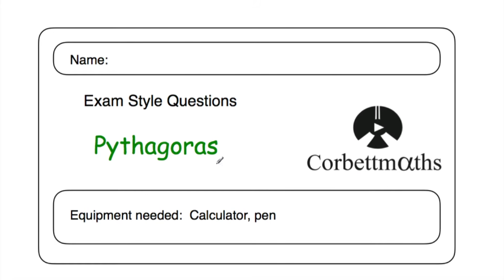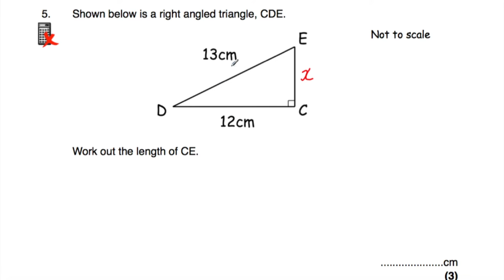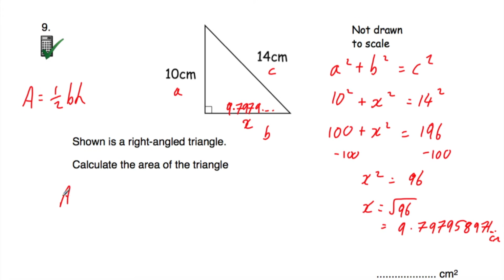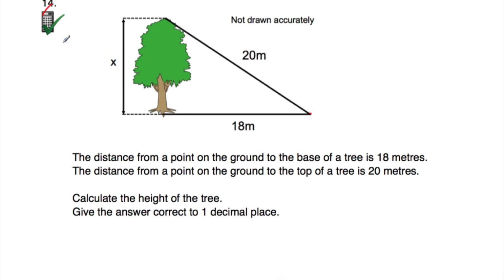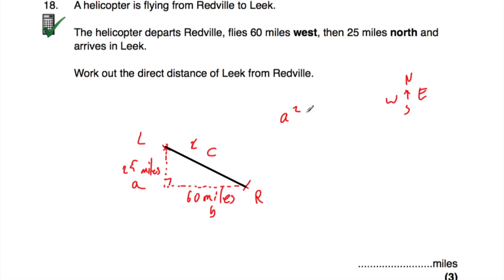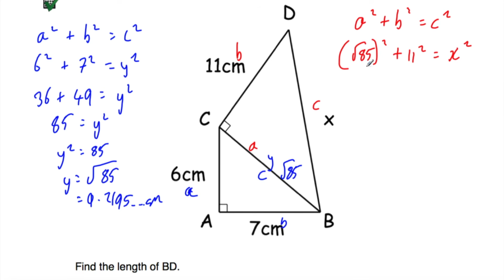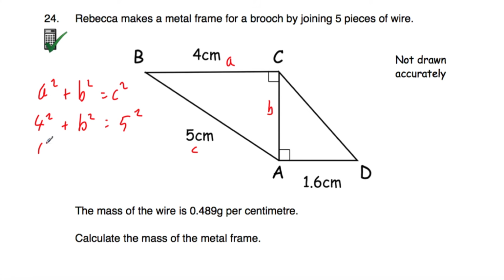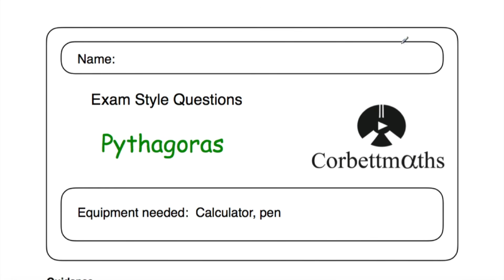Pythagoras Answers - Corbettmaths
The video solutions to the Corbettmaths Practice Questions on Pythagoras.

00:00:00 - Intro
00:00:23 - Question 1
00:03:04 - Question 2
00:05:22 - Question 3
00:08:13 - Question 4
00:10:00 - Question 5
00:12:15 - Question 6
00:13:46 - Question 7
00:16:29 - Question 8
00:18:21 - Question 9
00:21:34 - Question 10
00:24:13 - Question 11
00:26:52 - Question 12
00:28:49 - Question 13
00:30:19 - Question 14
00:32:33 - Question 15
00:34:12 - Question 16
00:36:44 - Question 17
00:39:21 - Question 18
00:41:30 - Question 19
00:44:50 - Question 20
00:47:23 - Question 21
00:52:00 - Question 22
00:55:36 - Question 23
00:59:29 - Question 24
01:03:44 - Question 25
01:07:56 - Question 26
01:10:37 - Summary